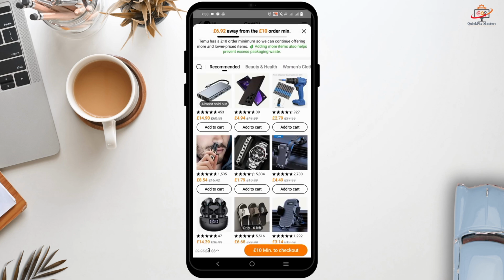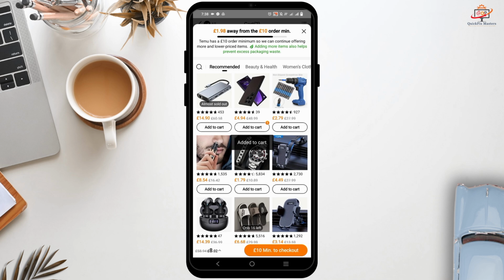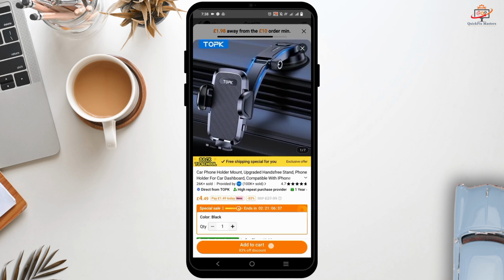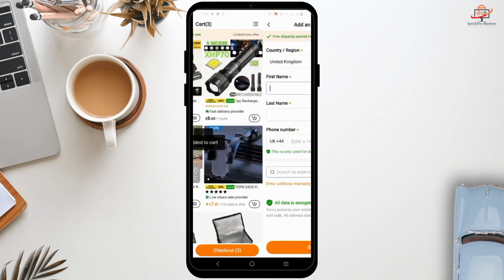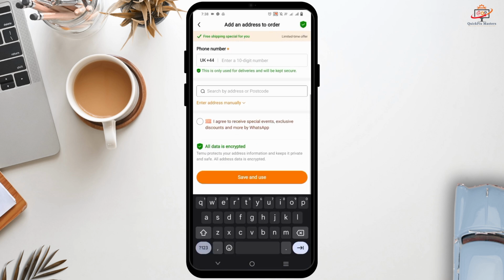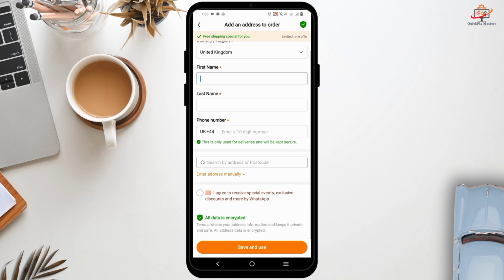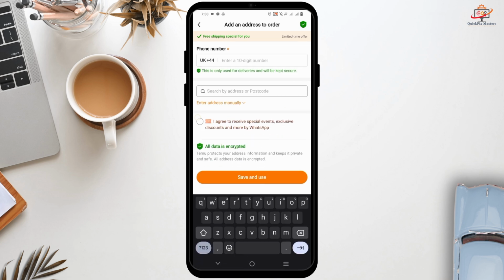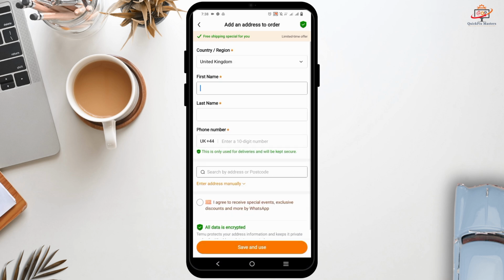How To Cancel One Click Pay On Temu | Disable one Click Payment Option On Temu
How To Cancel One Click Pay On Temu

Looking to disable the One Click Pay feature on Temu? Follow this step-by-step guide to cancel One Click Pay and manage your payment options on Temu.

**Timestamps:**
0:00 - Introduction
0:10 - How to Cancel One Click Pay on Temu